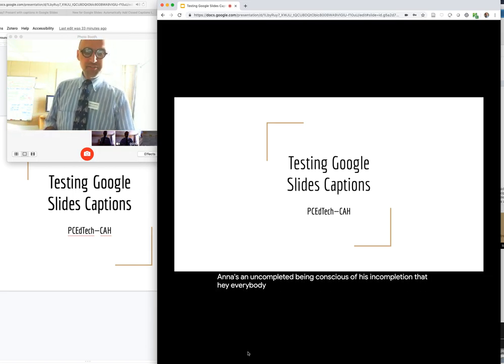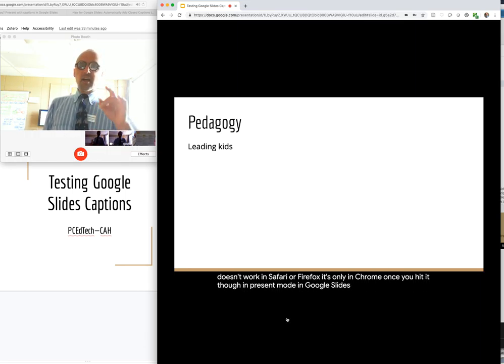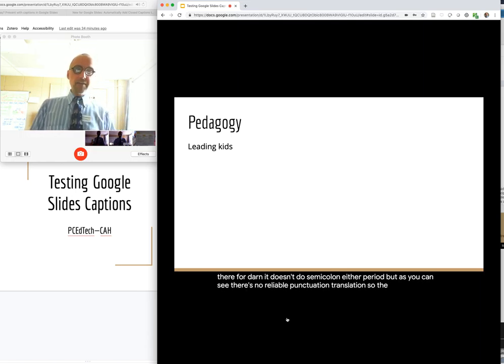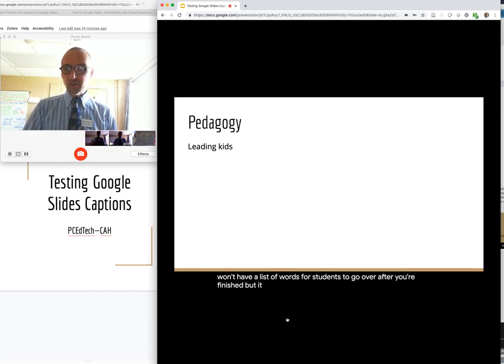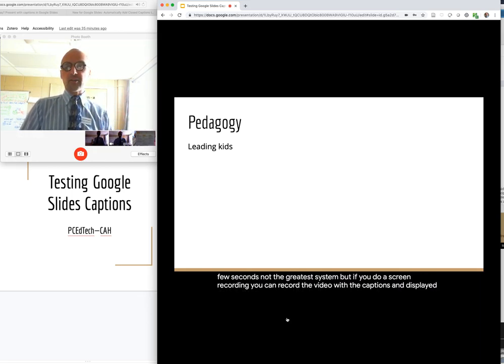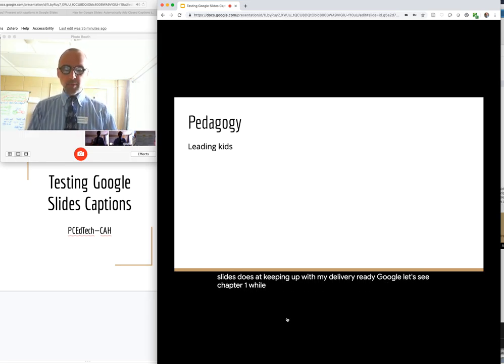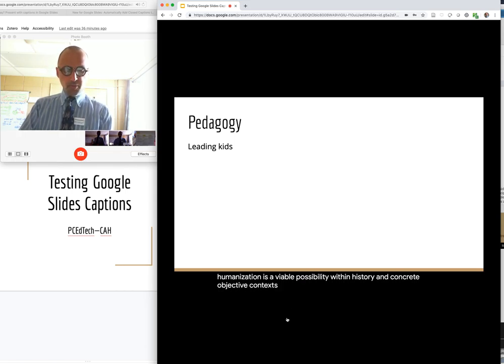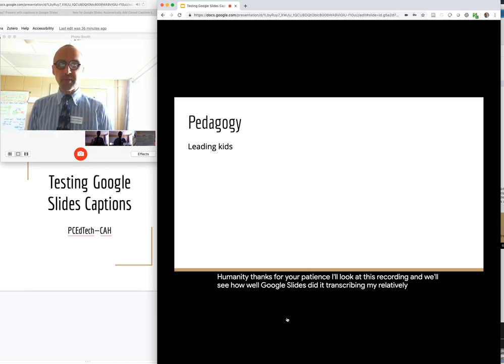Google Slides Captions test 20190515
Cory tests out Google Slides Captions